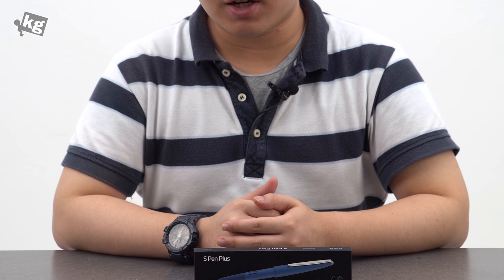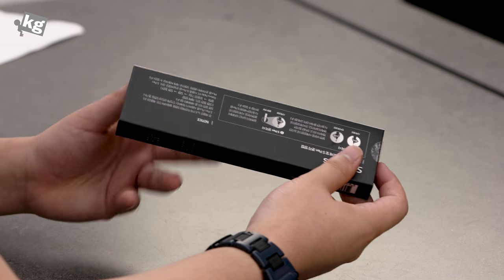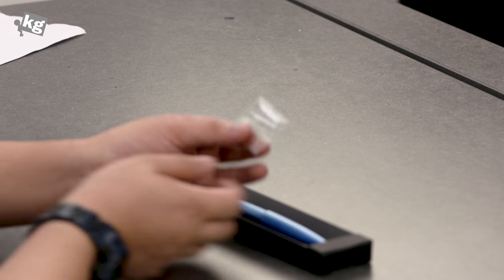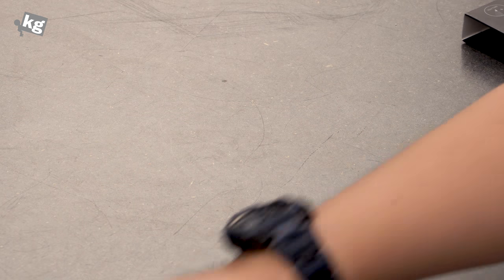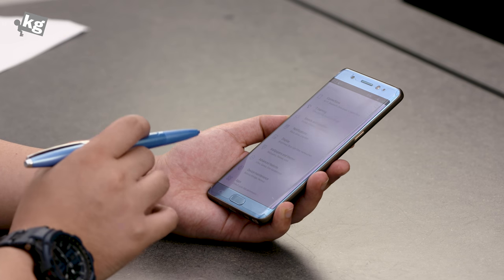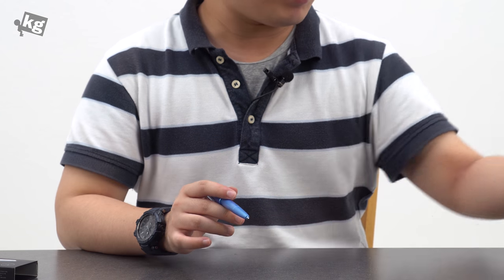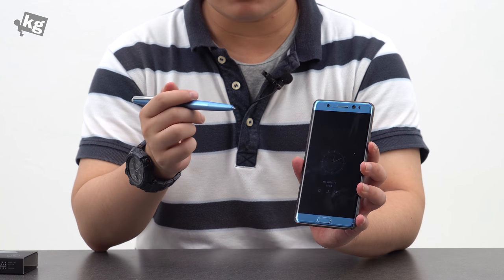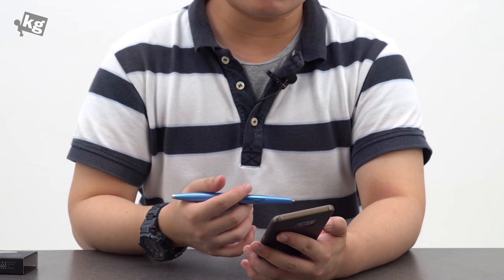Samsung S Pen Plus Unboxing [4K]